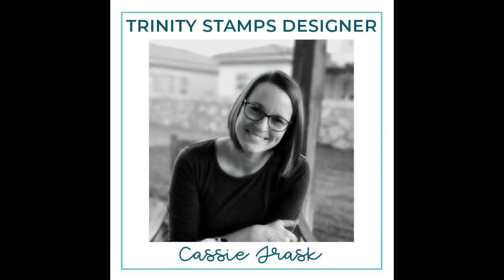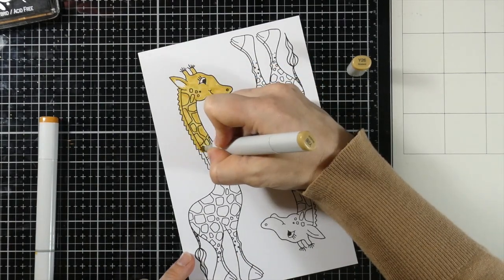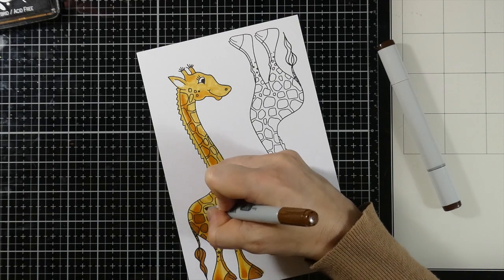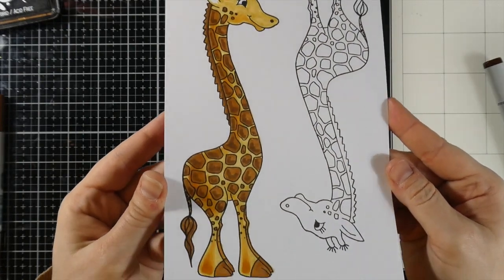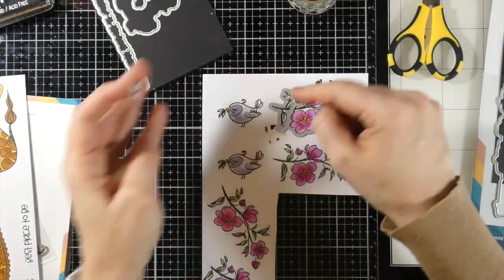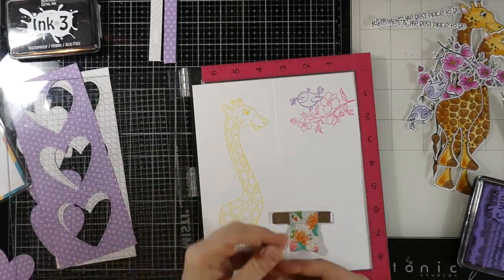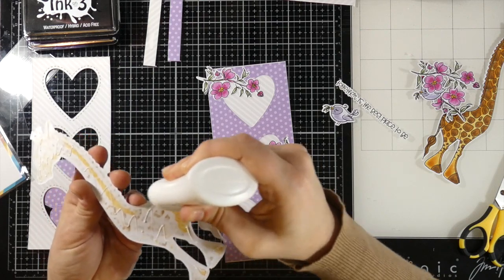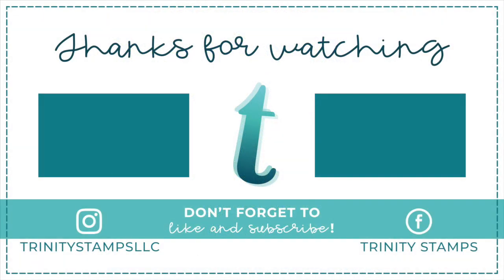Slimline Tall Heart Trio Die with Trinity Stamps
This project was created by Creative Team Member:  Cassie Trask
Supplies used for this project:

• (1) 4x6 Best Place To Be Stamp Set – Trinity Stamps

• (1) Best Place To Be Coordinating Die Set – Trinity Stamps

• (1) 3x4 Just For You Stamp Set – Trinity Stamps

• (1) Just For You Coordinating Die set – Trinity Stamps

• (1) Slimline Series: Envelope Builder Add-On Die Set – Trinity Stamps

• (1) InkOn3 - Atelier Bee Sting Yellow ~ Artist Grade Fusion Ink Pad –...

• (1) InkOn3 - Sweet Petunia Pink ~ Artist Grade Fusion Ink Pad – Trinity...

• (1) InkOn3 - Atelier My Jam Purple ~ Artist Grade Fusion Ink Pad – Trinity...